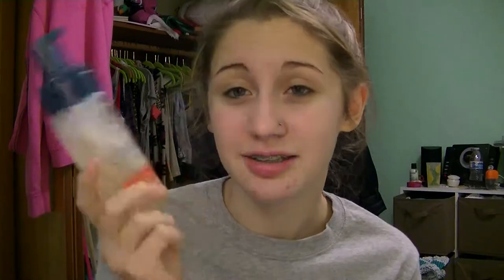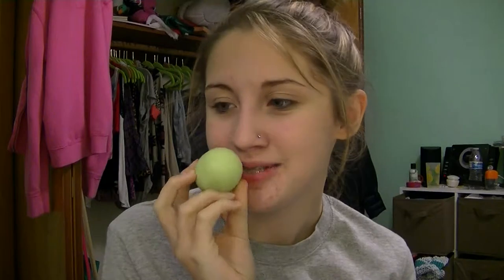My Skin Care Routine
This is my Skin Care Routine hope you enjoy.
My Instagram is Smileycydney
My Twitter is @smiley_cydney
my snapchat is smileycydney
I love you guys to Infinity and beyond